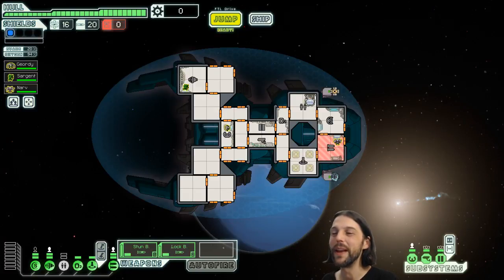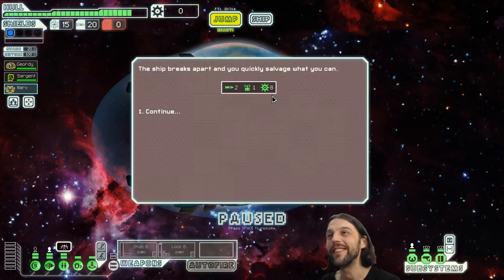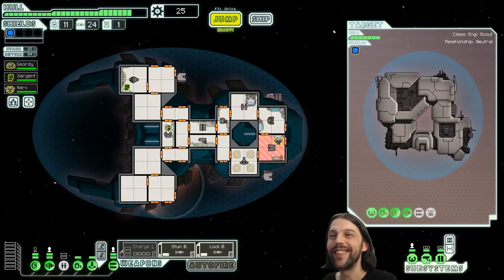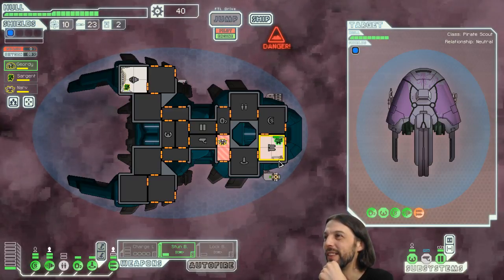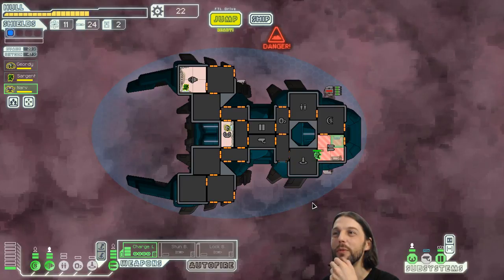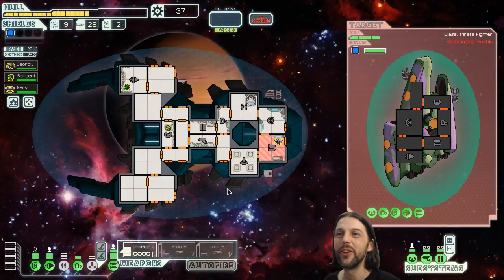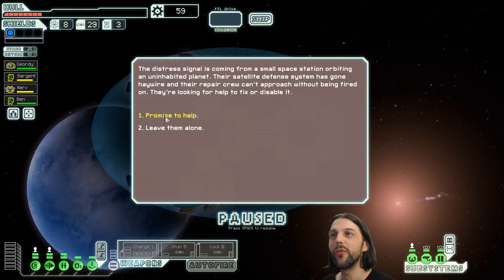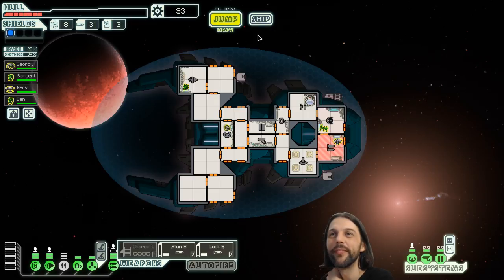FTL Hard Challenge, Mantis C #1 - A new ship...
Playing FTL on Hard in the Mantis C. In this new luxus liner of a ship the run will be perfect...